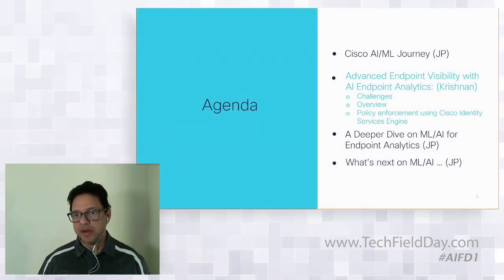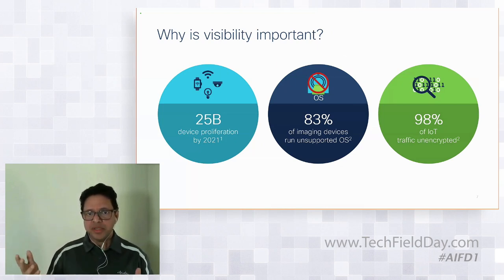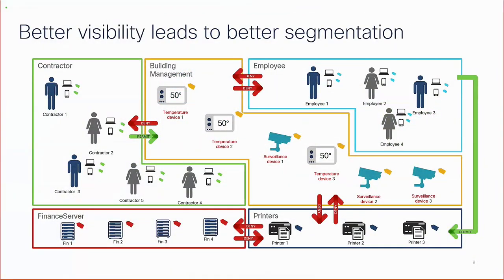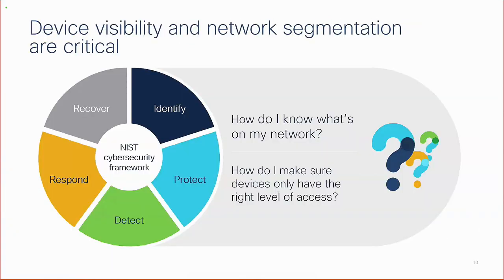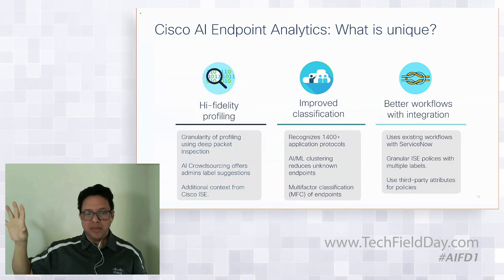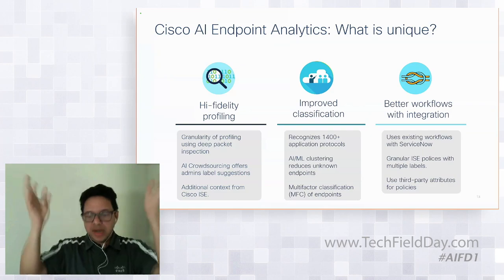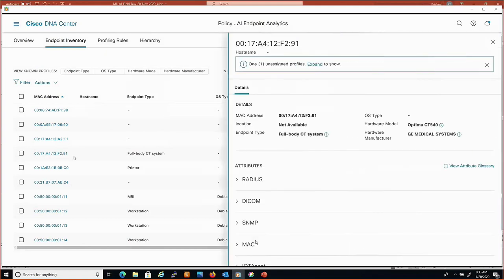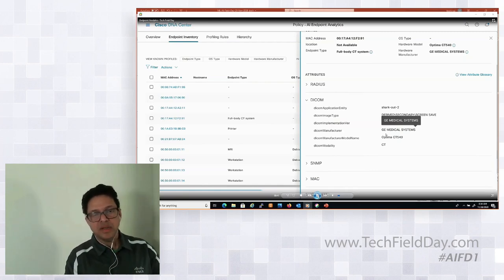Advanced Endpoint Visibility and AI Endpoint Analytics Overview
This session covers how Cisco AI Endpoint Analytics brings in deeper visibility to endpoints in customer networks, how AI helps reduce the number of unknown endpoints in the network, and how AI improves endpoint classification.